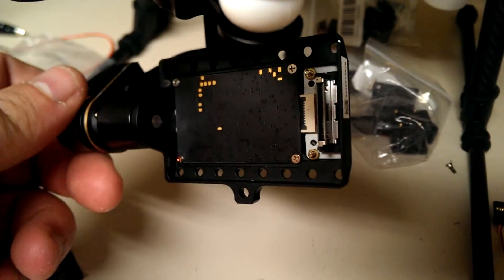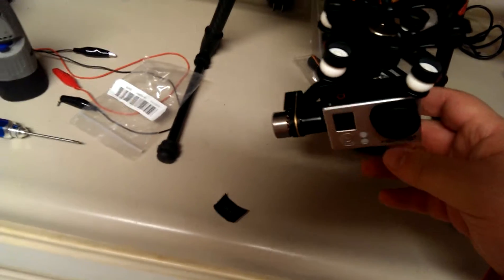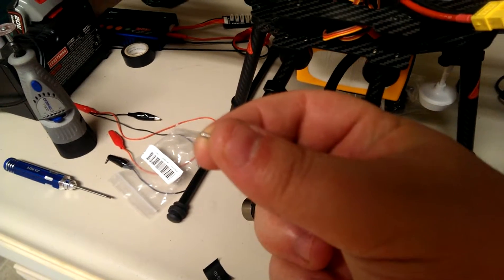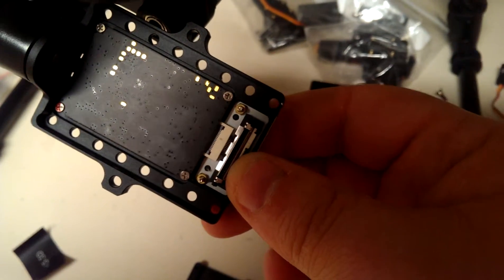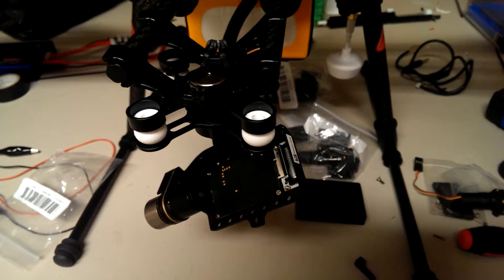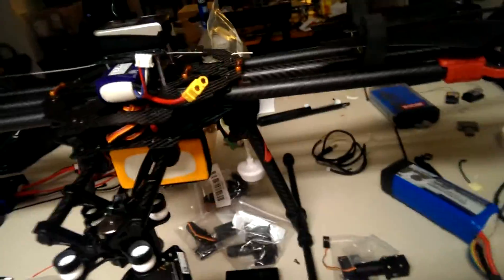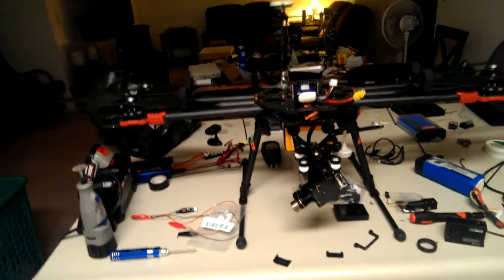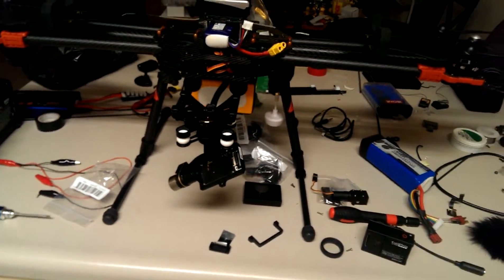DJI Zenmuse H3-3D GoPro connector upgrade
I recently installed a herobus connector to replace the usb ribbon currently found the new zenmuse gimbals. This kit is one of many offered on eBay. They all come from China so be patient with the shipping time.

As mentioned in the video, I had to sand down the pcb and edges of the connector for a nice fit. Also the ribbon cable was way too long. Luckily it folded over fine and covered up by the sticker supplied.